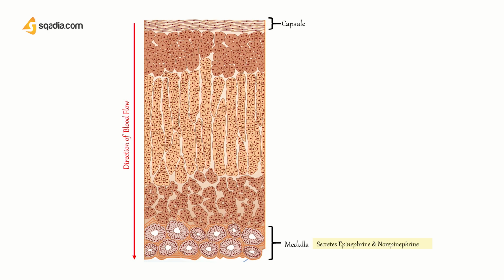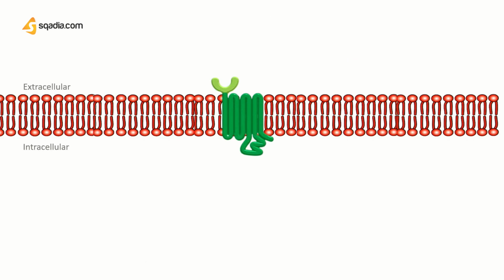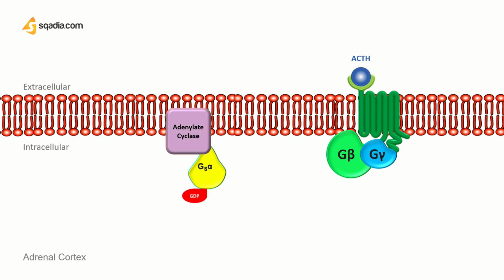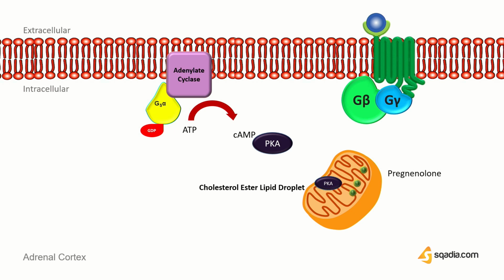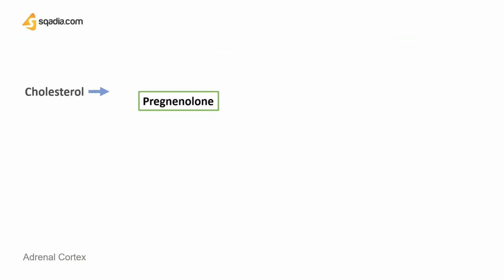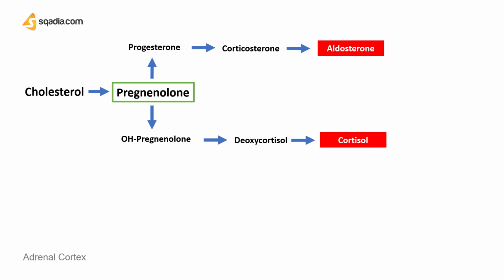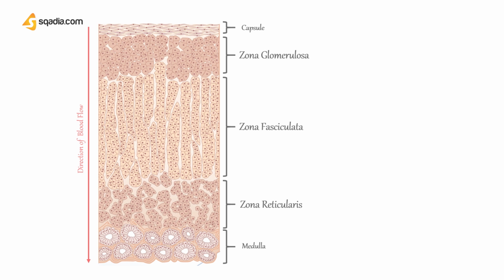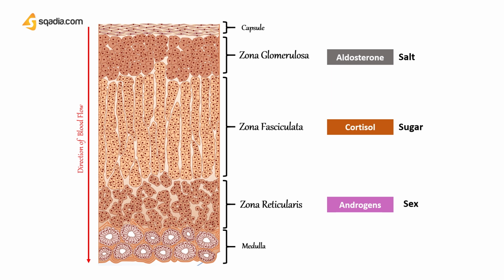Adrenocorticotropic Hormone (ACTH) | Mechanism of Action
Known by a few names, adrenocorticotropic hormone or ACTH or corticotropin, is one of the six anterior pituitary gland hormones. Let sqadia.com be your guide to simplify the physiology of adrenocorticotropic hormone. Learn adrenocorticotropic hormone function, mechanism of action, and hormonal regulation.

You will surely learn amazing things in this adrenocorticotropic hormone lecture today!

▬ 📌 Anterior Pituitary Hormones
As aforementioned, adrenocorticotropic hormone is one of the six hormones released by the anterior pituitary gland. The other anterior pituitary hormones are thyroid-stimulating hormone (TSH), growth hormone (GH), prolactin, luteinizing hormone (LH), and follicle-stimulating hormone (FSH).

All of these hormones have incredibly unique functions and diverse roles in the body.

Wondering which hormones are released by the posterior pituitary gland, watch the lecture here.

▬ 📌 Adrenocorticotropic Hormone (ACTH) secretion
The adrenocorticotropic hormone (ACTH) secretion is governed by the hypothalamus. In response to stress, the hypothalamus releases corticotropin-releasing hormone (CRH). This is recognized by the receptors of corticotroph cells present in the anterior pituitary. Watch the adrenocorticotropic hormone lecture to learn which pathways are triggered and how they lead to the adrenocorticotropic hormone (ACTH) secretion into the bloodstream.

▬ 📌 Adrenocorticotropic Hormone (ACTH) action
After release, the adrenocorticotropic hormone target organ is reached, which is the adrenal cortex on both the adrenal glands. Here, the receptors for the recognition of this hormone are present. ACTH attaches to these receptors, resulting in a cascade of pathways. Ultimately, leading to the enzymatic conversion of cholesterol to steroid hormones, in the mitochondrial matrix of adrenal cortex cells.

These adrenal steroid hormones namely the cortisol, aldosterone, and precursors for androgens. What do they do? Watch the lecture to find out.

▬ 📌 Adrenocorticotropic Hormone (ACTH) regulation
Every mechanism in the body needs to be regulated and monitored. The main pathway via which this is happening is the negative feedback loop. Why don’t we dive into the different factors that monitor the ACTH release by the anterior pituitary gland?